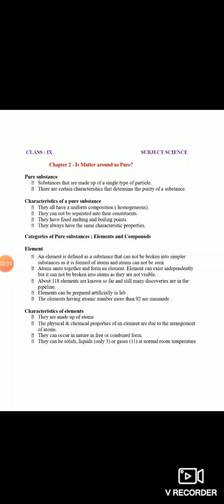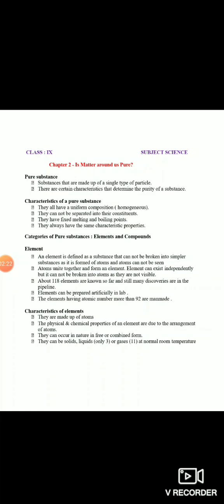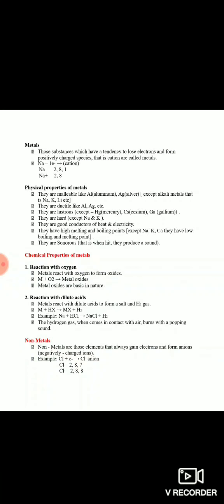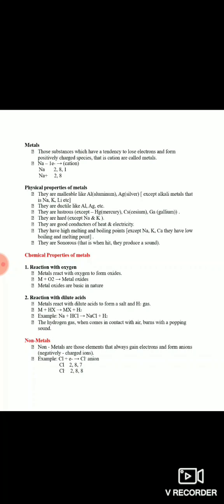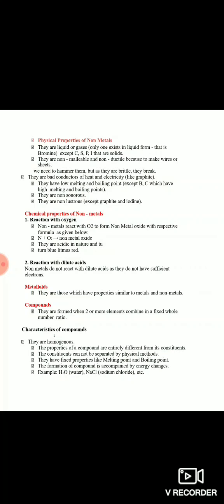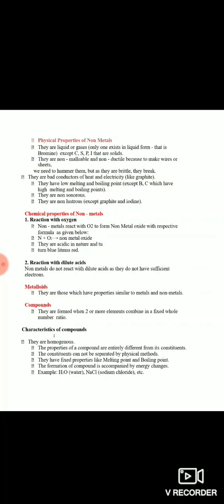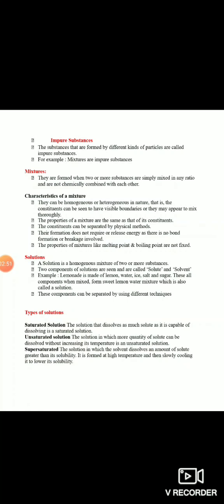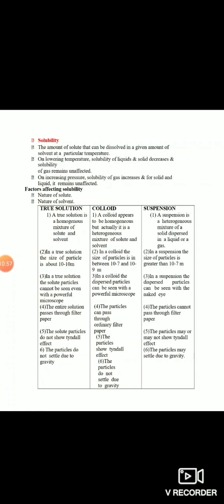Class IX , Chapter - Is Matter around us Pure ? , Part 1